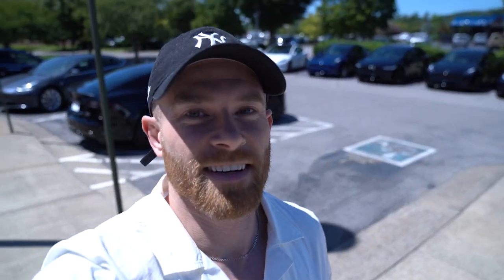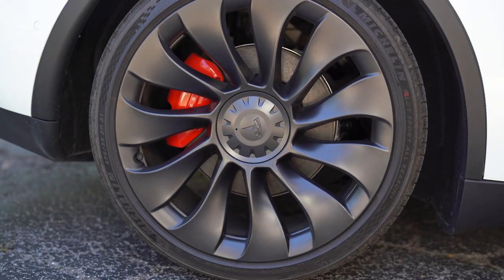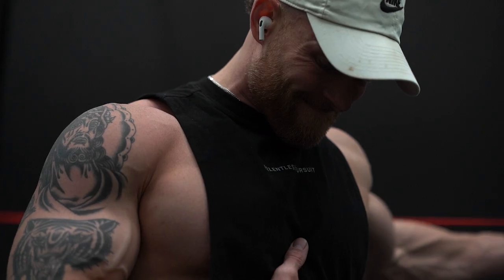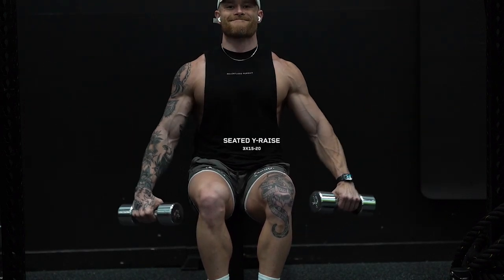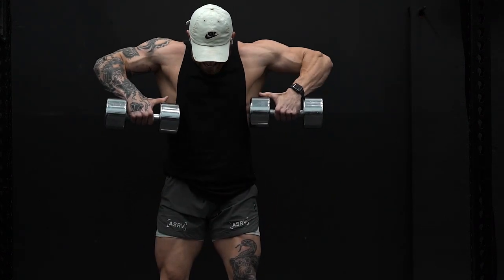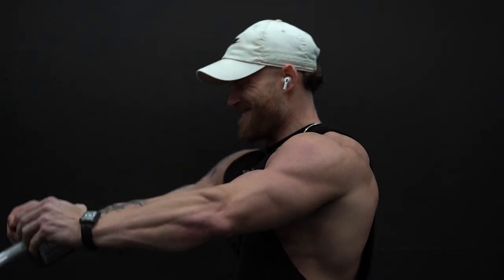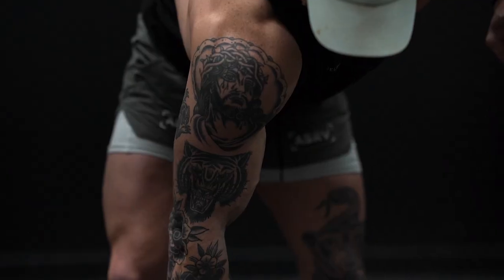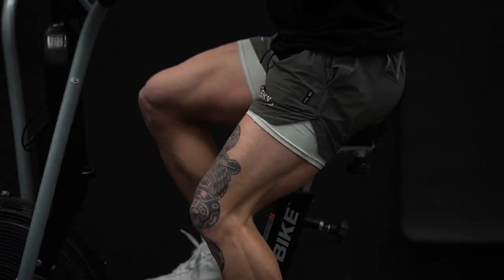Tesla Model Y Delivery Day + Full Shoulder & Bicep Workout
After 5 months of waiting, the 2022 Tesla Model Y Performance we ordered came in. Here's a quick recap of the delivery day followed by a full shoulder and bicep workout.

In the workout, I go into detail on sets, reps, technique, and any tips/tricks I have for feeling that mind-muscle connection with your shoulders & biceps.

Again, this is a full workout vlog series I'm doing that covers my entire 7 day split.

00:14 - Intro
00:23 - Picking up the Tesla + Details

Shoulder Movements
02:35 - Single Overhead DB Press
03:21 - Seated Y-Raise
03:50 - DB Upright Row
04:29 - Rear Delt Swings
05:08 - Single DB Front Raise

Bicep Movements
05:32 - Seated Alternating DB Curl
06:08 - Hanging Cheat Curls
06:47 - Reverse-Grip Db Curl

Cardio
07:13 - Stationary Bike

✅    Fully Customized Training Program
✅    Personalized Meal Program
✅    Easy-to-Follow Instructional Training Videos
✅    24/7 Chat with me
✅    Progress + Measurements Tracker
✅    Weekly Check-ins
✅    Motivation & Accountability